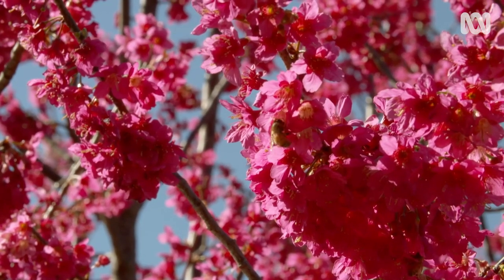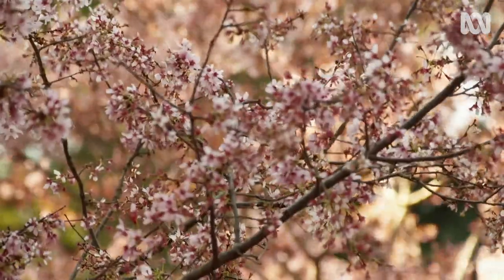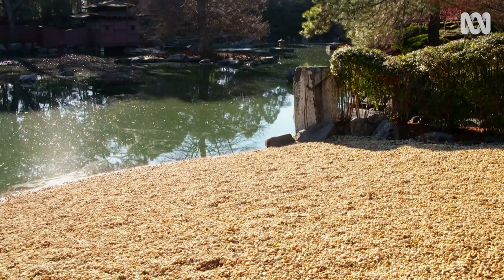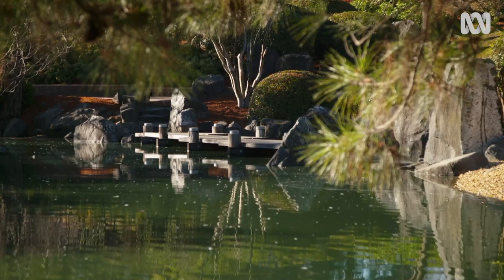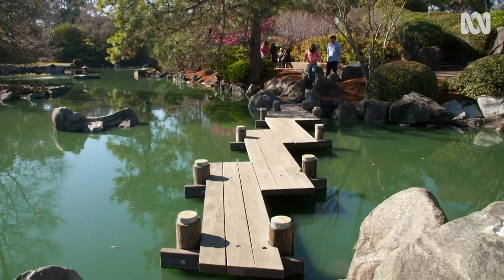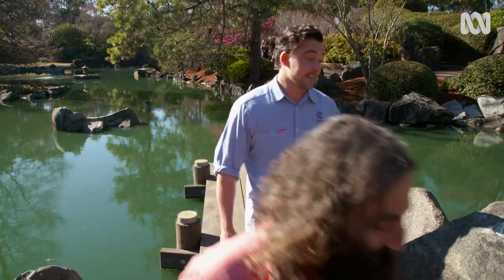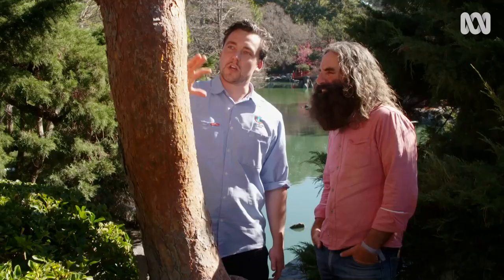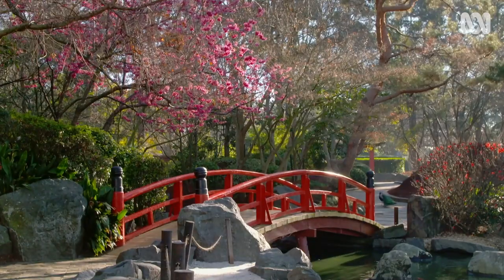Exploring a hidden Japanese garden in Sydney | Garden Design and Inspiration | Gardening Australia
The Japanese Garden is a major drawcard for visitors to the Auburn Botanic Gardens, about 20km west of Sydney. It’s easy to see why.
Generally associated with Shinto shrines, the impressive red “Torrii” gate marks the entry to the Japanese garden, and, just as it does in Japan, signifies the transition into a revered space. Large ornamental lake, traditional tea house, bridges, man-made waterfalls and seats encourage visitors to sit contemplatively and reflect. The design of this area draws inspiration from the famous Ryoan-ji Zen Buddhist Temple Garden in Kyoto, Japan, which can be seen through the “dry landscaping” elements of the garden. Raked “gravel”, small mountains, rock formations and the large stone steps across the lake area all draw inspiration from the kare-sansui (meaning traditional Japanese rock gardening). The result is peaceful, meditative, and evokes the essence of nature, rather than imitating it.

Coming into bloom right now are the cherry blossoms, a visual feast so spectacular that the Botanic Gardens hold a nine-day festival to celebrate, the annual event attracting thousands of visitors.  “It’s our version of Hanami” explains Paul Clark, Supervisor of Premium Parks for Cumberland Council. Hanami is a traditional Japanese custom of welcoming spring, appreciating of the temporal beauty of nature - a celebration of the transient beauty of flowers, a sharing of food, drink, song and friendship under the blooming cherry blossoms.

The Blossoms:
The first to bloom every year is the Prunus campanulata, the Taiwanese Cherry. “They’re our indicator blooms. They flower first, and let us know that our main display is right on track and due in a week or two!” Although the Taiwanese Cherry isn’t the main draw card, it is nothing short of stunning with masses of single, bell-shaped deep cerise to magenta flowers, held for a short time. “This is a nice, neat tree” says Paul “and makes a good specimen in a home garden, given its narrow shape. It also does well in a warmer climate, so it’s not a bad option”.

The ‘original’ cherry blossom tree is the Japanese Flowering Cherry, Prunus serrulata, also commonly called Sakura. “This is the tree that launched a thousand cherry blossom festivals in Japan” laughs Paul. While there are several present throughout the Auburn Botanic Gardens, Paul finds they aren’t the best performing tree in the garden. “They flower mid-late season here, and there are some great cultivars available, but they are better in a cooler climate than Sydney”.

Prunus x blireiana, the double-flowering plum, is the star of the show cherry blossom show here, with Paul explaining that “60 percent of the main blossom display is this variety”.  This cultivar of ornamental plum is a cross between the Japanese Apricot (Prunus mume) and the Purple-leaved Plum (Prunus cerasifera ‘Pissardi’) and is the gardens preferred tree for a number of reasons. “We’ve just found it’s the most suited to the Sydney climate, more so than the Japanese one” says Paul.

Home Gardens:
Would this make a suitable feature plant in home gardens for anyone wanting to host their own Hanami? “Absolutely” says Paul “This one would always be my top pick – great vase shape, and only gets to around 4m tall with a similar spread”. And the biggest bonus of this variety, according to the gardeners at Auburn? “It’s sterile, so it doesn’t produce fruits, which means less cleaning up for us” laughs Paul (many of the ornamental varieties produce inedible fruits). This variety blooms on one to three-year-old wood, so they should be pruned after flowering is complete. Paul's tips for growing at home: plant in a spot that doesn’t get smashed by wind, or you’ll lose the blossoms quickly. They love moist, well-drained fertile soils and a spot in full sun is best.

Featured Plants:
TAIWAN CHERRY - Prunus campanulata
JAPANESE CHERRY - Prunus serrulata
PURPLE-LEAFED PLUM - Prunus x blireana
CAMELLIA - Camellia cv.
JAPANESE BOX - Buxus microphylla cv.
AZALEA - Rhododendron sp.
JAPANESE RED PINE - Pinus densiflora

Filmed on Dharug Country | Auburn, NSW